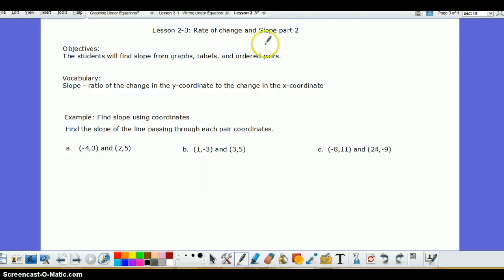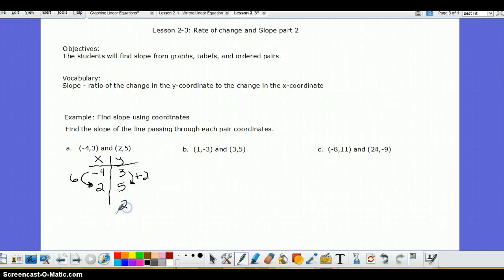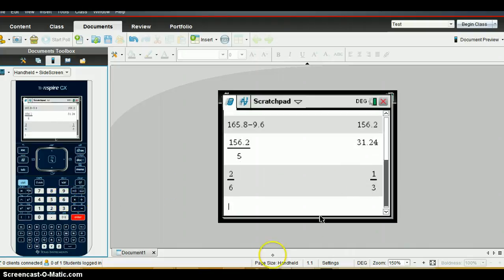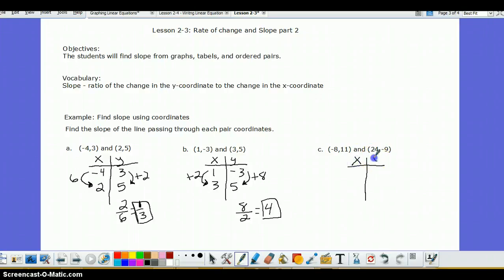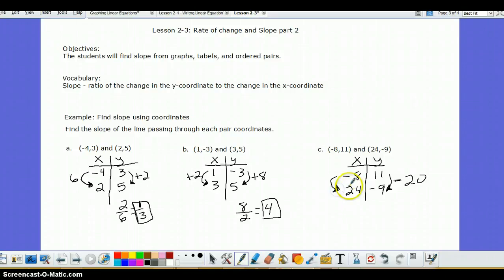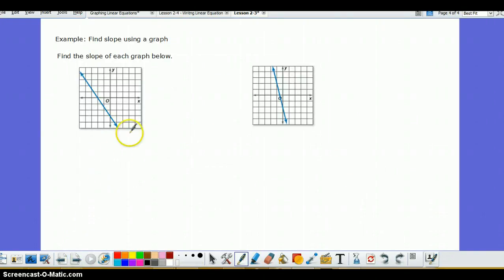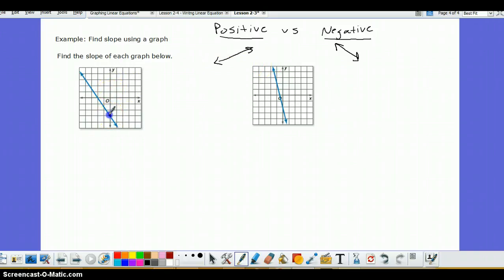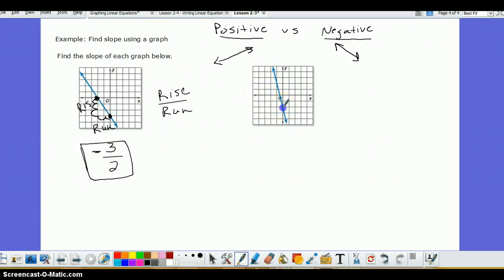Rate of Change and Slope part 2